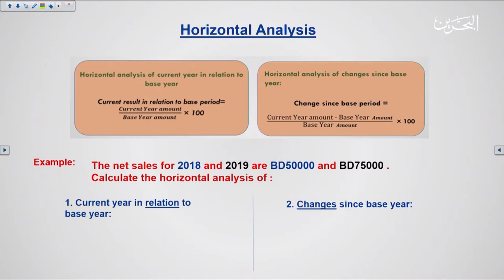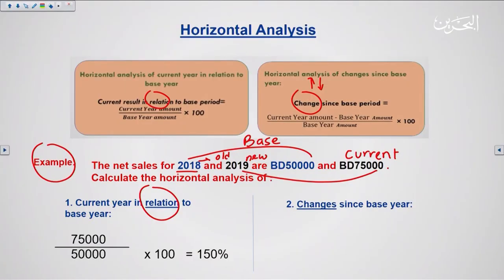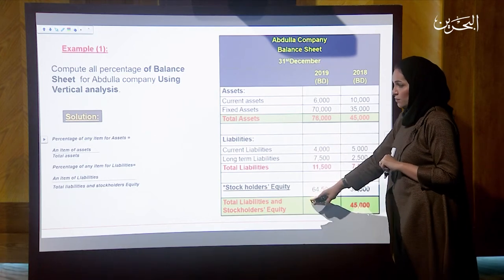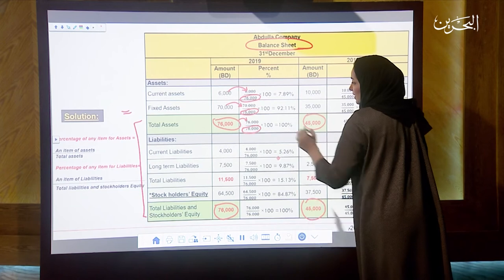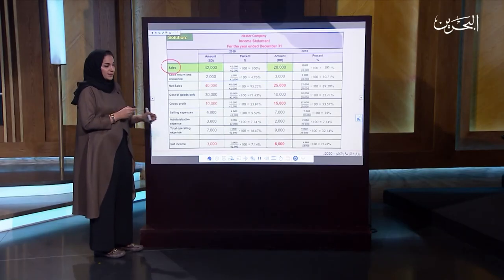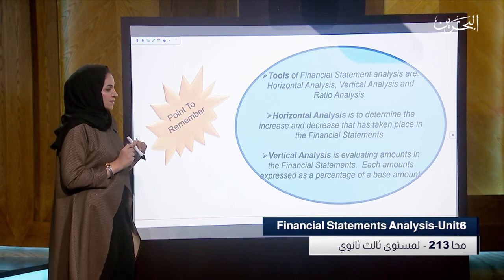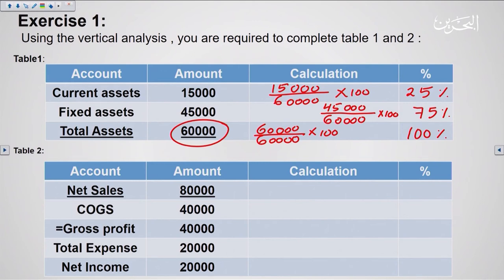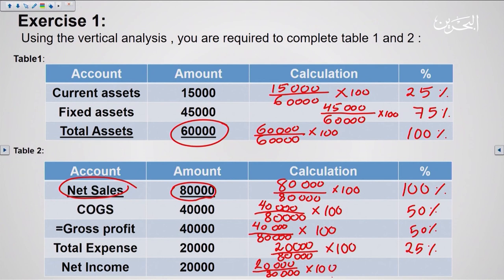28-4-2020 | محا 213